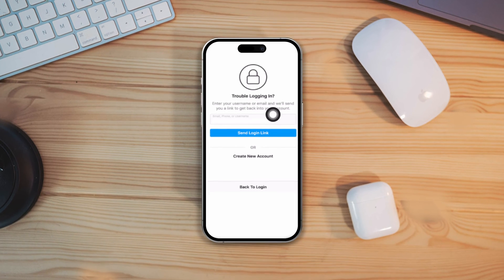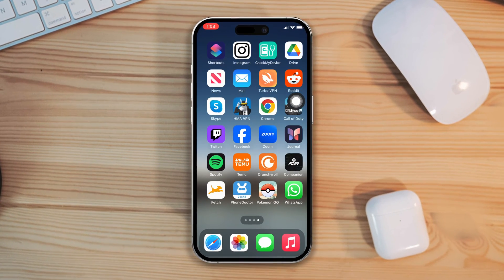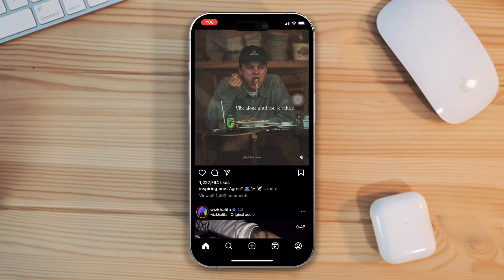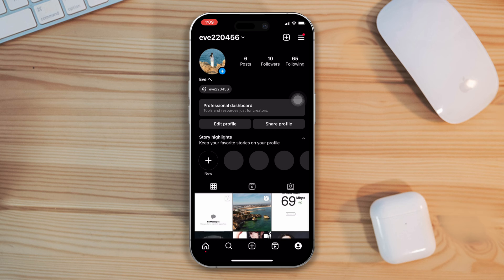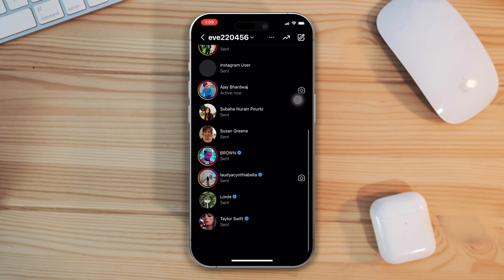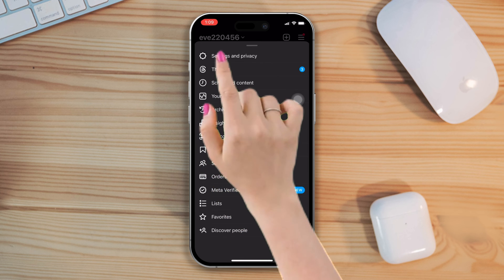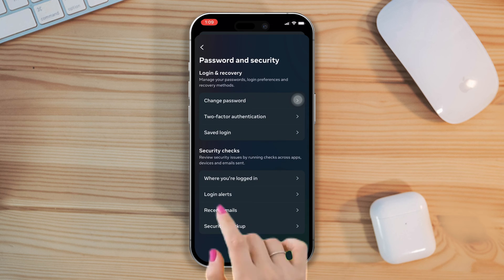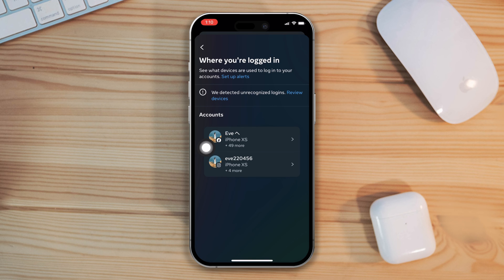How to Know If Your Instagram Account Is Hacked on iPhone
Wondering about how to check if instagram account is hacked? Wanna know what are the signs of a hacked instagram account? Fret not! I'm here with a video tutorial on how to know if instagram account is hacked. So watch the video guide and discover how to find if instagram account is hacked on iPhone and the signs of hacked instagram account on iPhone.

You may be thinking how can I check my instagram account is hacked. Simply watch the video. In this video guide, I will share with you that how to know if someone hacked instagram account. Follow the process and learn how to check if someone hacked your instagram account.

00:01- Video intro
00:17- The Process
00:57- Solution ending